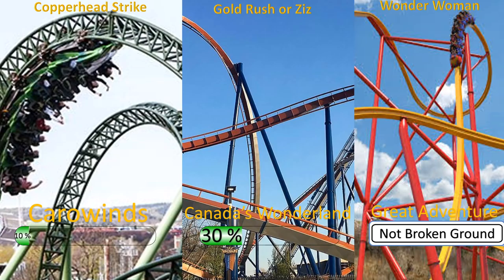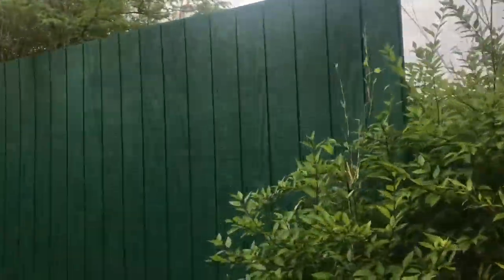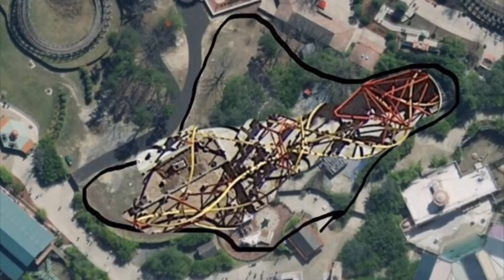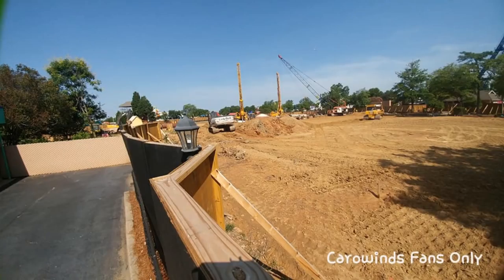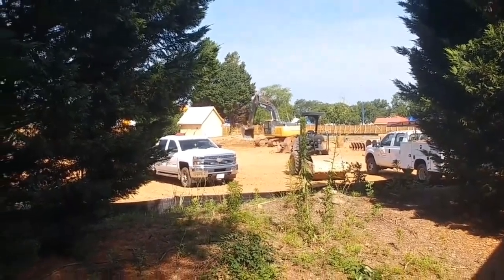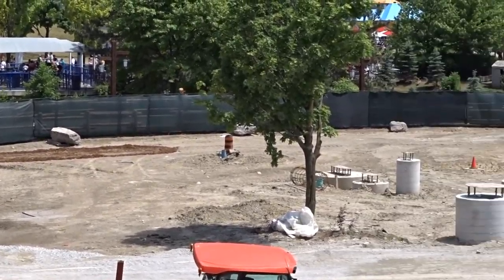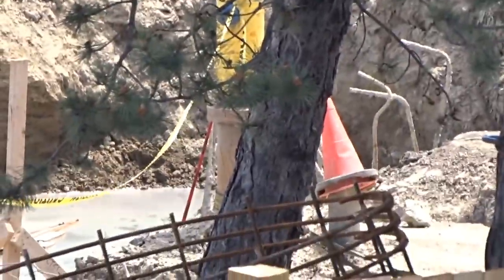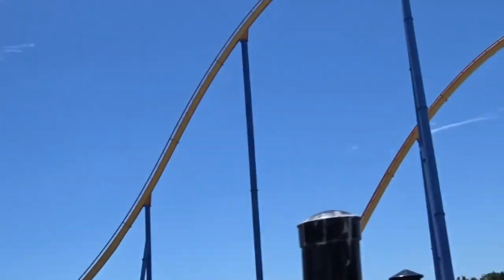Six Flags Great Adventure, Carowinds & Canada's Wonderland Large New Coasters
Thank you GSAmusement on Instagram, Chad Miller from Ohio Valley Coasters , Carowinds Fans Only on Facebook and Eastern Thrills for the photos and videos!